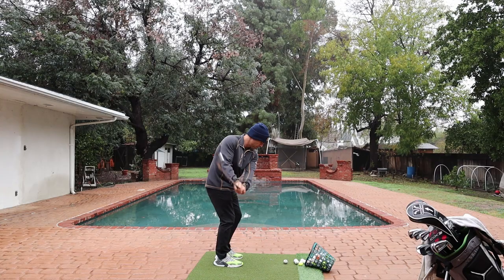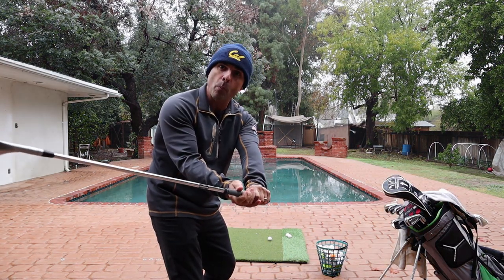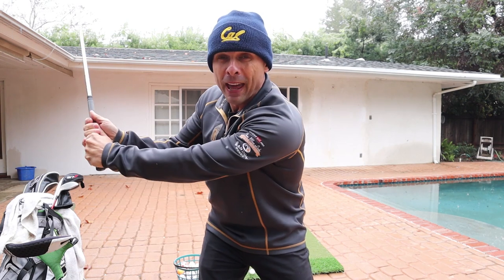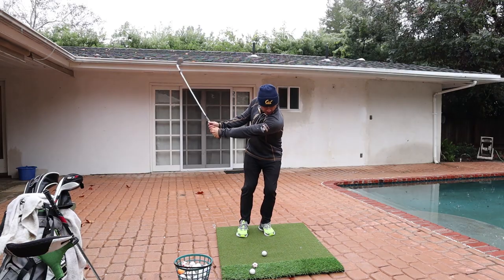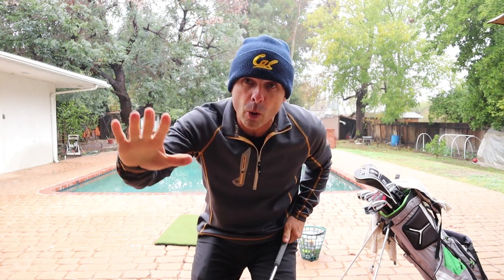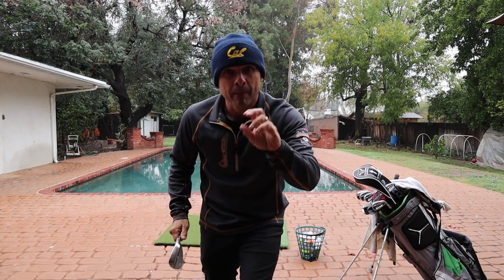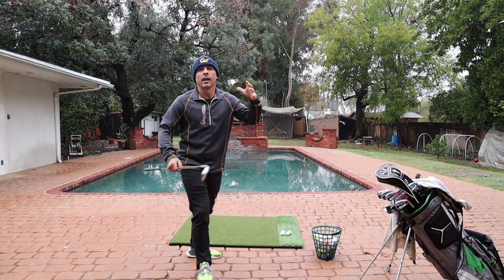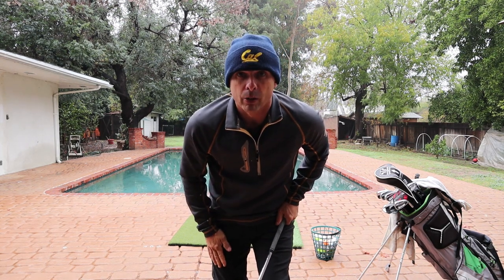How To Pitch Like A PGA Tour Pro! 5 Tips for Golf Pitch Shots!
I give you my 5 tips to pitch like a PGA Tour Pro. Are you having trouble with those 30-50 yard pitch shots? With 5 simple golf tips you can pitch the ball better than ever and lower your scores fast. The golf short game is the place where you can improve your game the fastest and pitching the ball is something that is a must on the course.

My Gear Here!